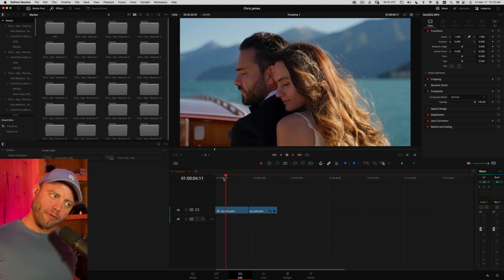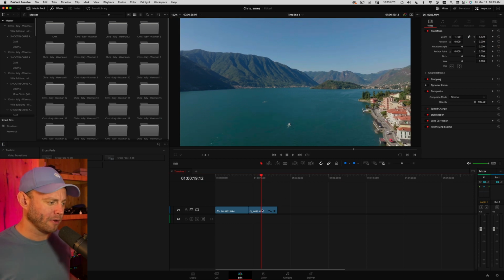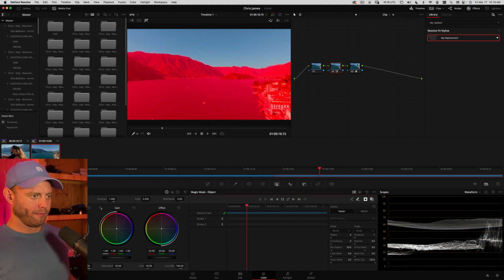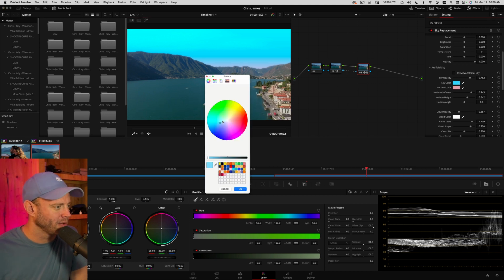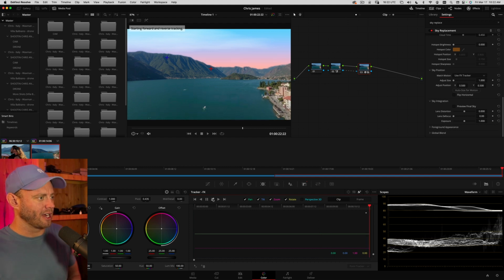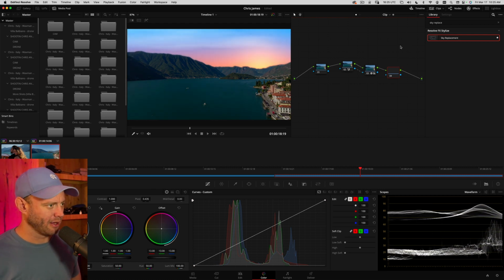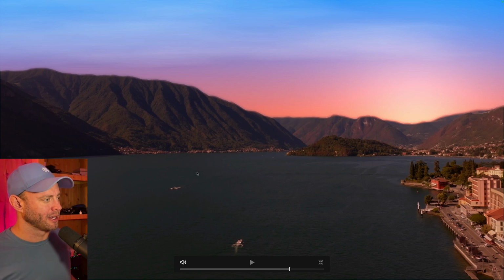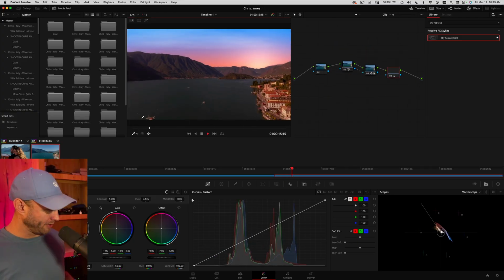Testing the new OFX Sky Replacement in Davinci Resolve 18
Finally took a stab at the new Sky Replacement OFX filter in Davinci Resolve 18. I'll start off by saying... HOLY SH*T! It's actually phenomenal what you're able to do with it. The customization potential for developing your own sky, and blending in the colours with the foreground image is simply spectacular! This is my first attempt with this plugin so I will have to spend more time but I'm thoroughly impressed. You will want to be using a beefy computer with a strong GPU for all of the new neural engine powered features in Resolve.

00:00 - Settings
00:20 - OFX Sky Replacement
00:43 - Nodes
01:52 - Magic Mask
04:29 - Adjusting new sky
06:51 - Foreground tracking
09:23 - Hotspot